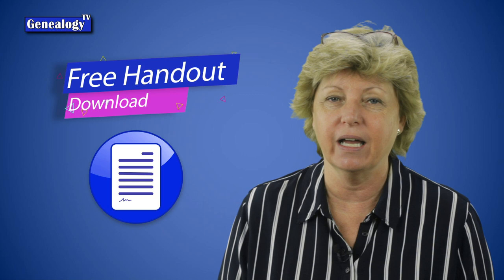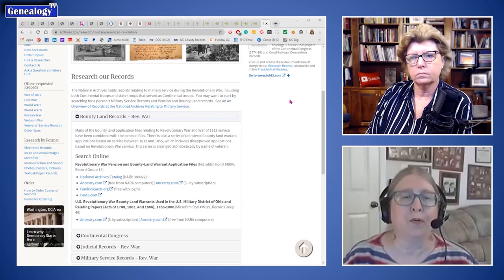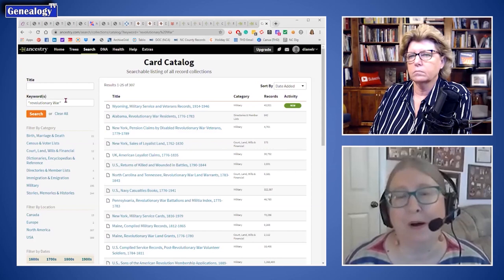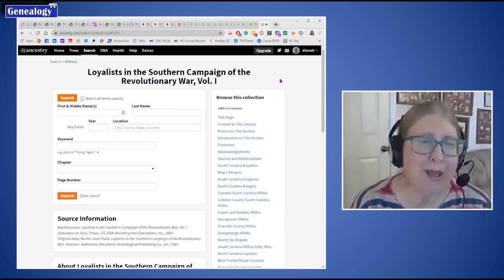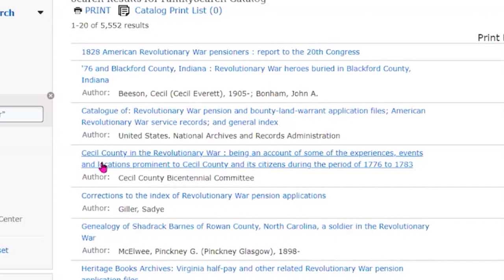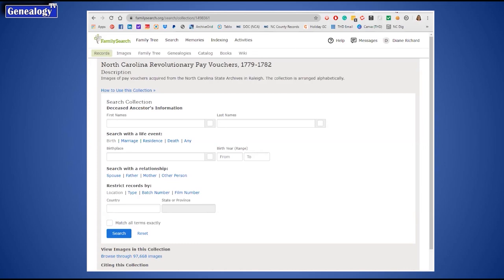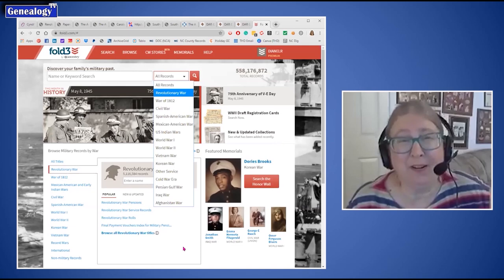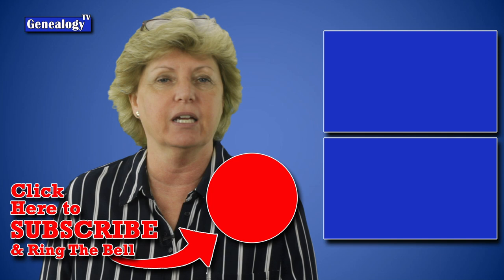Revolutionary War Records for Genealogy Research - Part 1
In this video we’re talking about the Revolutionary War Records available online for your genealogy research, where to find them on Ancestry.com, FamilySearch.org, Fold3, and the National Archives Military collection... Along with some tricks to accessing them. This week's guest is professional genealogist Diane Richard. This is part one of a two part series.

0:00 Intro
2:02 Welcome and Recap of the Revolutionary War 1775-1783
3:21 Military Records at the National Archives Archives.gov
6:42 Ancestry.com - National Archives Partnership
8:07 Ancestry.com Library Access
9:21 Ancestry.com Rev War & U.S. Military Collection
10:58 Ancestry’s Card Catalog
11:47 Using Keywords in Ancestry Card Catalog Search
14:30 Loyalist Southern Campaign
17:02 Loyalist in North Carolina
18:27 FamilySeary.org
19:07 Catalog Search on FamilySearch
23:01 North Carolina Pay Vouchers 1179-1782 on FamilySearch
27:18 U.S. Revolutionary War Rolls 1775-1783 on Family Search
28:17 U.S. Revolutionary War Compiled Service Records 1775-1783 on FamilySearch
2912 Fold3.com
31:22 Fold3 Available for Free During select Holidays
32:20 Collect Your Rev War Ancestors Prior to Free Trials